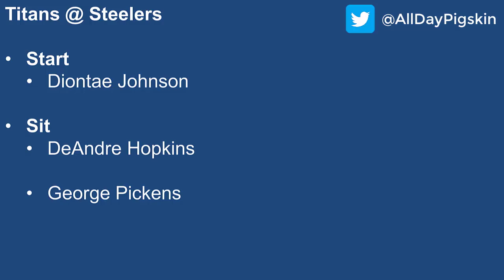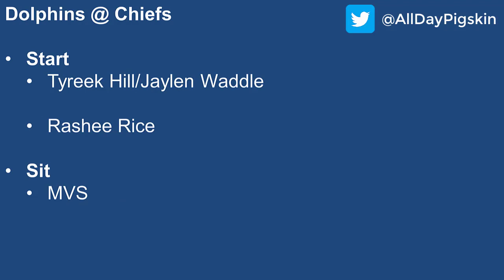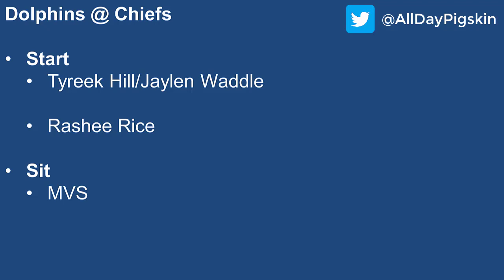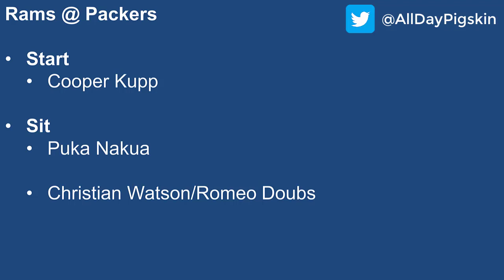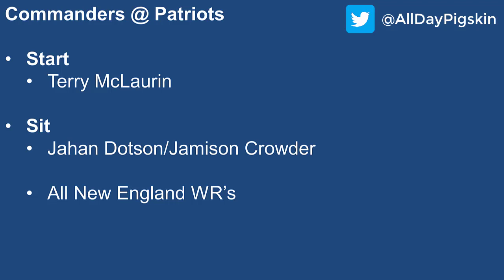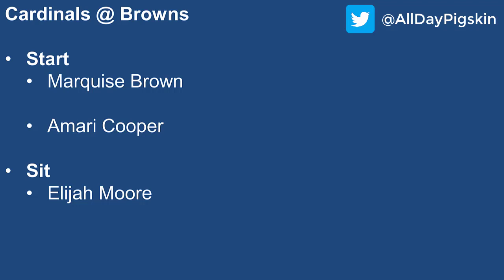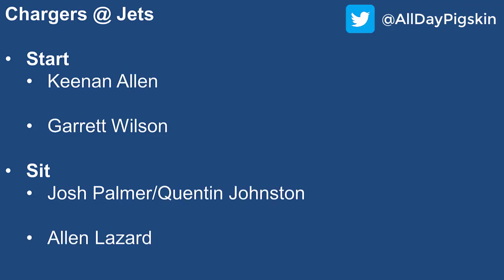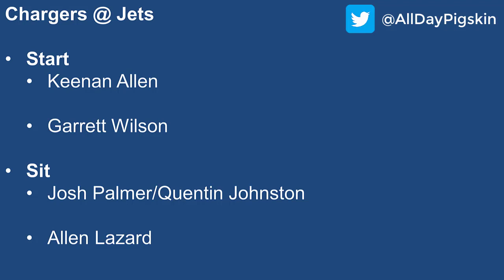Week 9 WR Starts/Sits | 2023 Fantasy Football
Today we go into EVERY SINGLE Week 9 matchup and analyze who you should be Starting and Sitting at the WR position! Tune in to get the complete breakdown and answers to your WR start and sit questions!

ODDSJAM PROMO

To get the best value on all of your bets make sure to check out OddsJam and start betting like a pro!

Code: pigskin

ODDSJAM PROMO